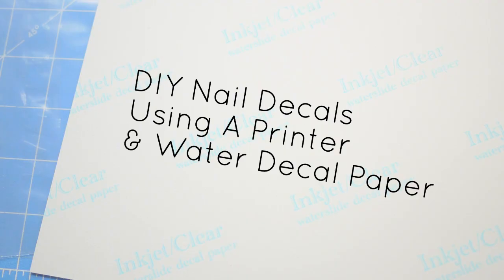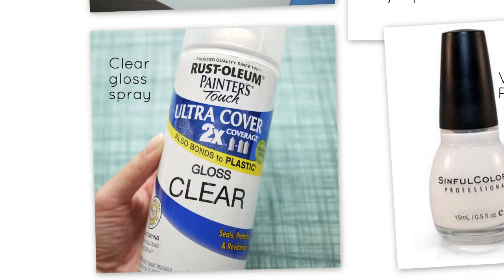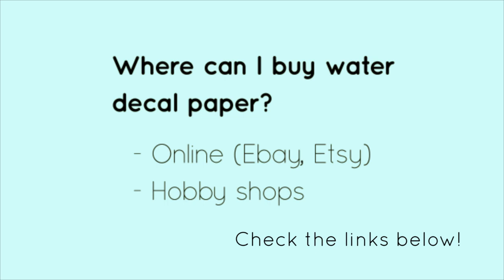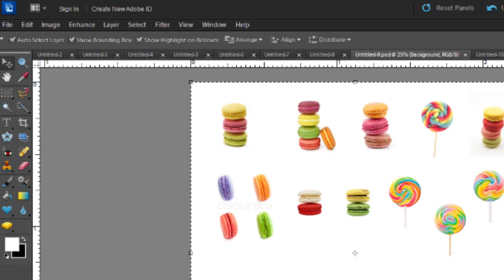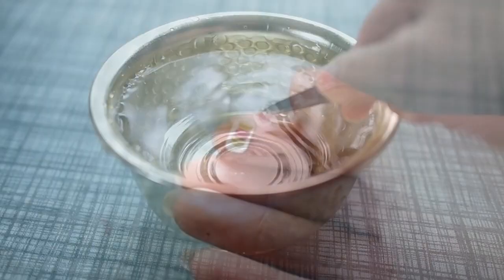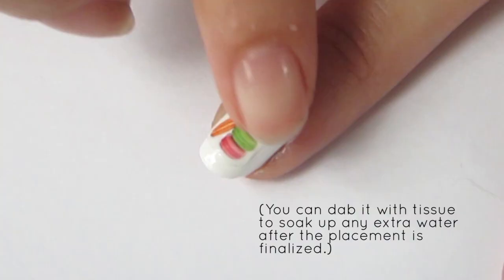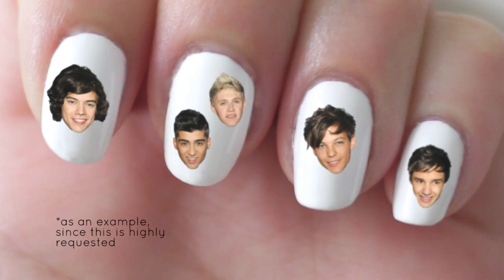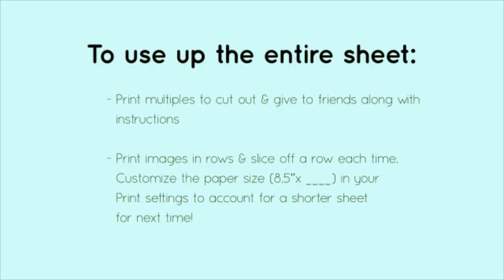DIY Nail Art Decals Using a Printer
DIY Nail Art Decals Using a Printer!  You can make ANY design you like :)

Materials:
- Inkjet printer
- Photo editing software
- Topcoat
- Clear coat spray (any brand) from your local hardware store
- Clear "water slide" decal paper

You can find it on Etsy as well:

Directions:

1. In your photo software, resize your desired image to fit your nail
(I made my images ¼" wide to fit my nail beds)
2. Print on normal paper first to test out the size & resolution
3. Once image is good, print your images on water decal paper
4. When your ink is dry, seal with 2 thin coats of clear coat spray. Let dry
5. Cut out your images carefully and leave as little space as you can between the edge and the image
6. To make the decal stand out, paint your nails white and let dry
7. Dip the decals in water for a few seconds
8. Gently slide the decal off the paper and apply them to a wet nail to easily slide it into position. (You can dab it with tissue to soak up any extra water after the placement is finalized.)
9. Then seal with topcoat!

Decal Ideas:
- friends, family
- Birthdays, graduations (class of ____!)
- Pets
- Sports teams
- Travel destinations
- Favorite cartoons/mascots/characters from TV, movies,etc
- Holidays
- Music groups
- Text
- Basically you can make whatever you want!

General tips:
- I do not recommend creating full nail designs as bigger designs can pucker and won't lay flat
- If your nail beds curve a lot, narrower designs will fit better and lay flatter
- Be careful when using spray gloss in a can! Do it outside in a ventilated area

Software used for every video:
Adobe Photoshop
Picasa 3.9